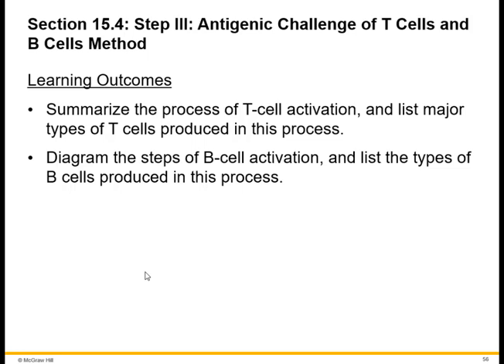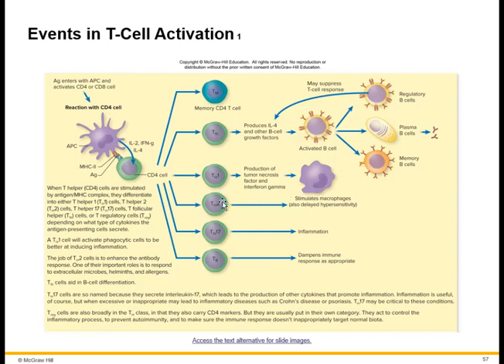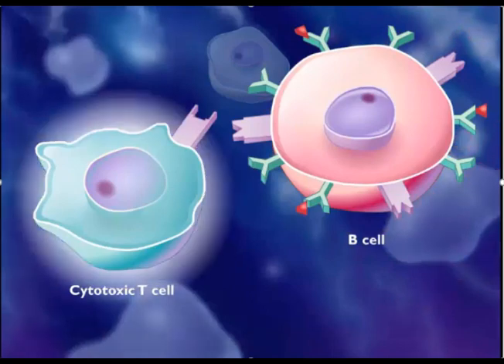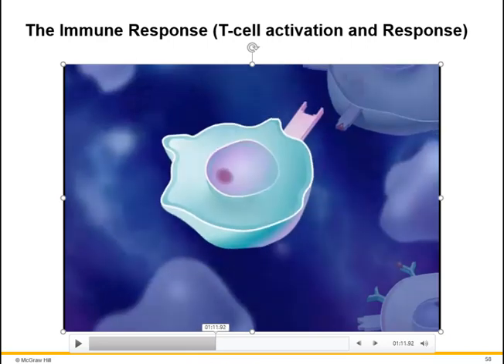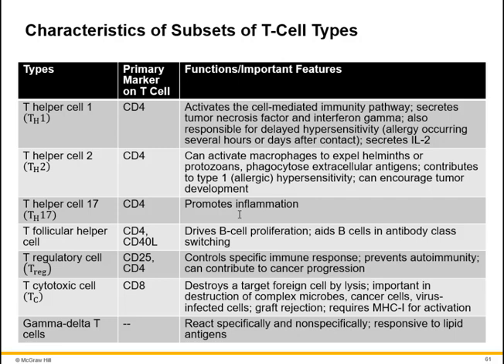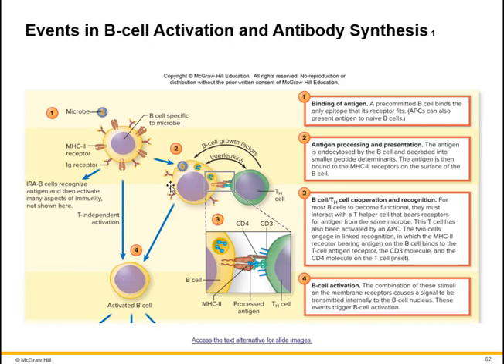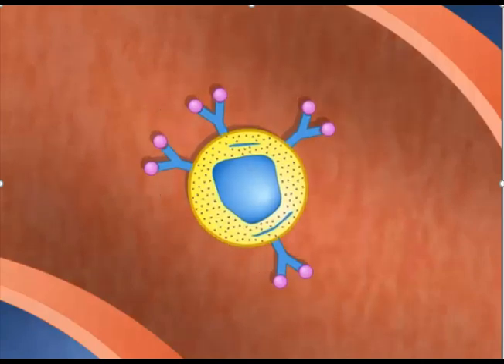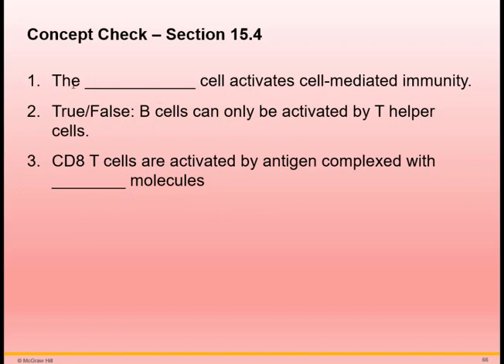Micro Ch 15 4 su22 Challenge of B- and T-Lymphocytes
Challene of the B and T Lymphocytes in the Specific Immune Response.